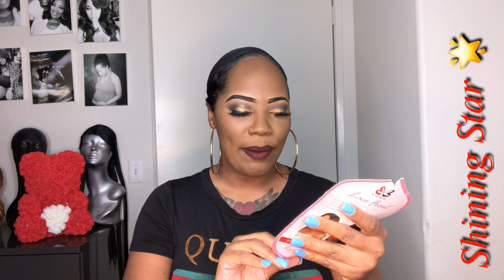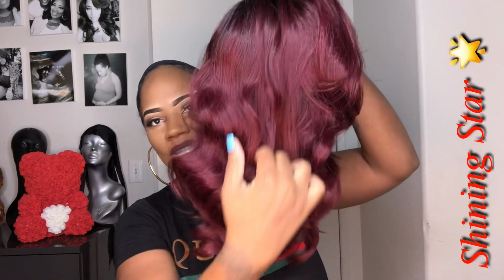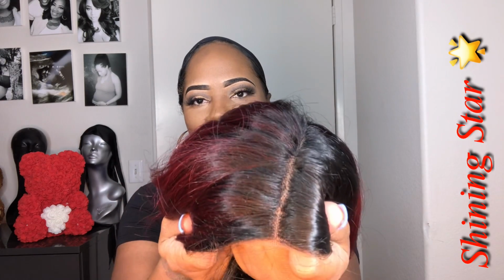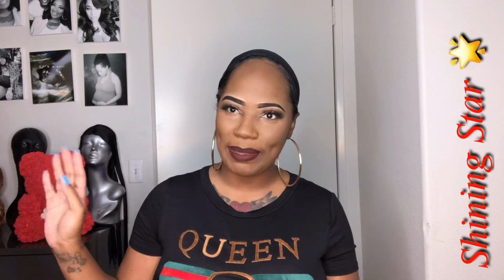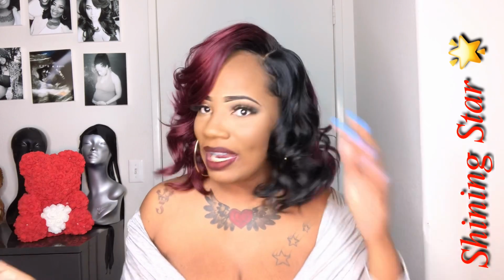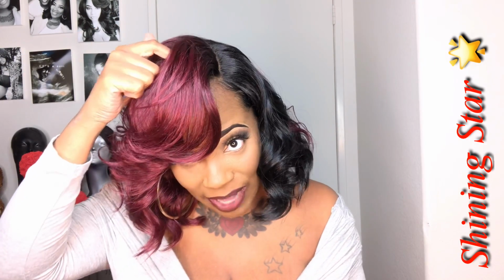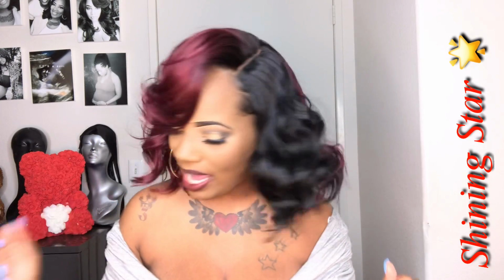Two Toned / Half and Half wavy messy bob / Bobbi boss Perla / elevatestyles.com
Links

Parting powder

Edge tamer
ttps://amzn.to/2SM5q1E
P
Edge brush

Wig spray

Wig caps
 Foaming wrap
Ring light

Hair growth
Glover’s mane
Blue magic

Wand curl

Link to sale site